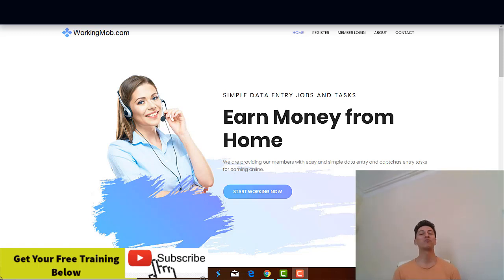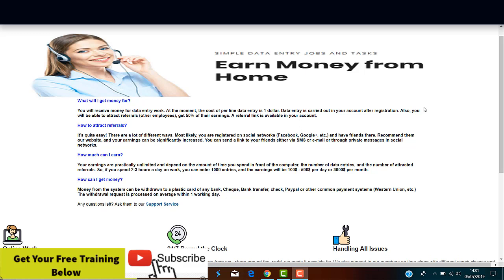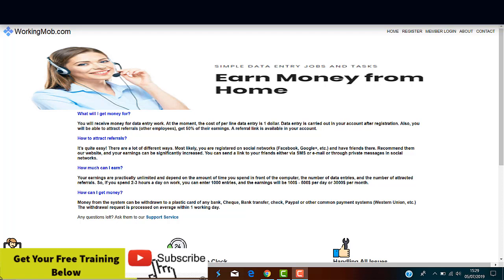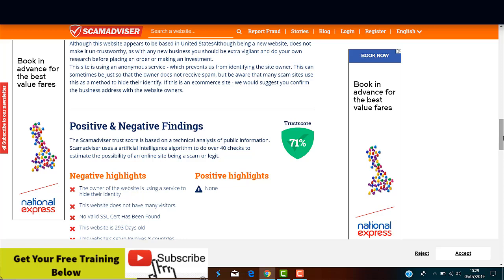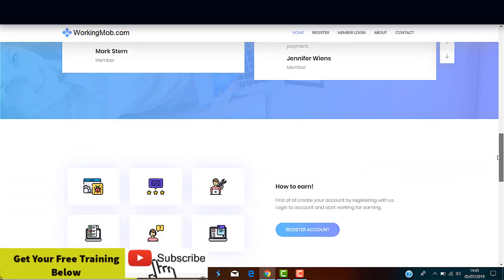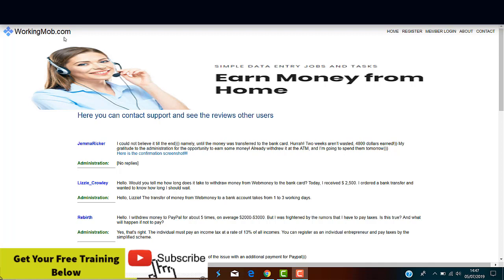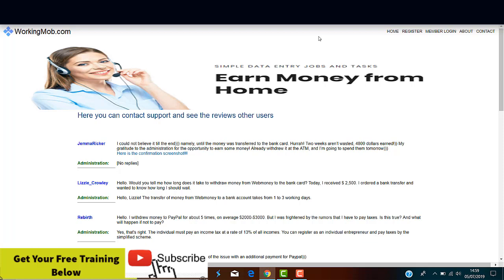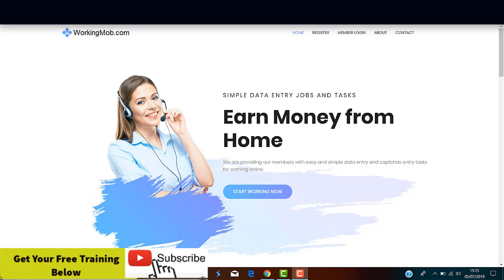Workingmob. com Review-Workingmob SCAM Review-Join It Or Skip It?[NEW]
In this Workingmob. com Review  I'll show you the cost of it, which is $1 per line data entry. Data entry is carried out in your account after registration. Also, you will be able to attract referrals (other employees), get 50% of their earnings.

According to the people behind the Workingmob. com your earnings are practically unlimited and depend on the amount of time you spend in front of the computer, the number of data entries, and the number of attracted referrals. So, if you spend 2-3 hours a day on work, you can enter 1000 entries, and the earnings will be 100$ - 500$ per day or 3000$ per month.
Too good to be true about the Workingmob. com but everything is a complete lie.